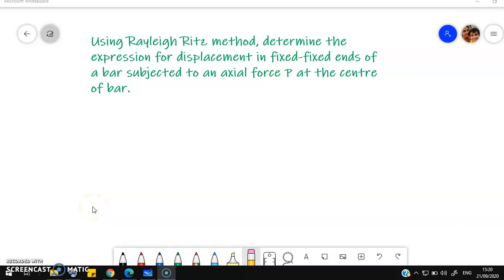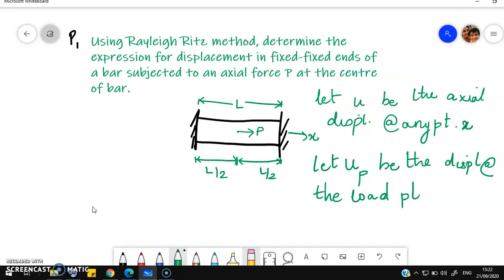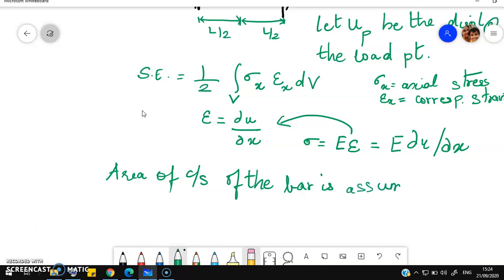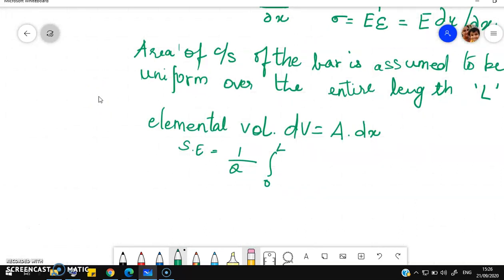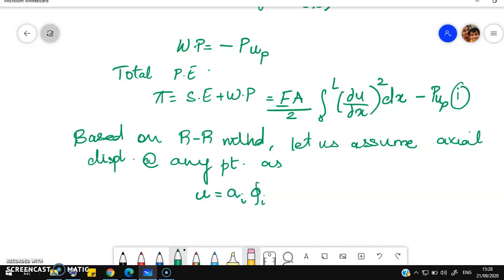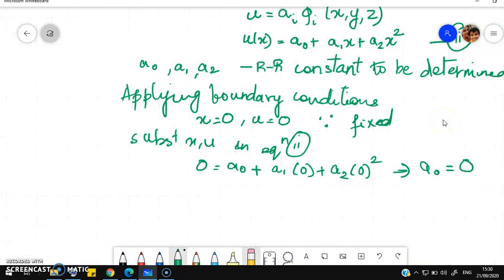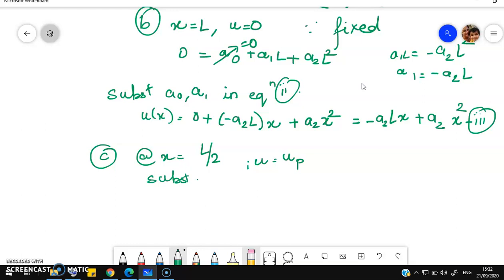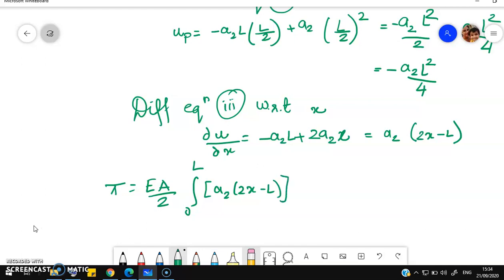Rayleigh Ritz Part I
Finding displacements for bar elements using Rayleigh-Ritz Method